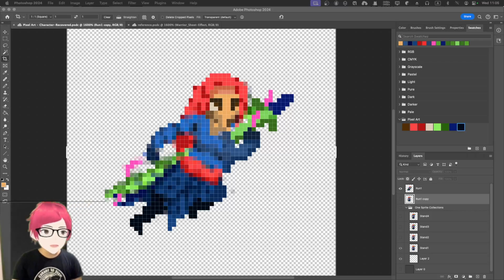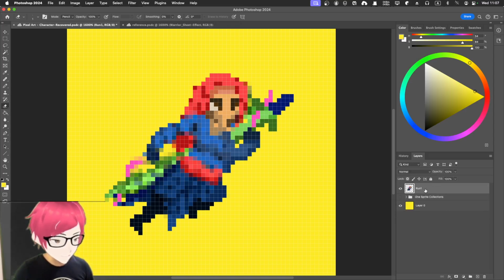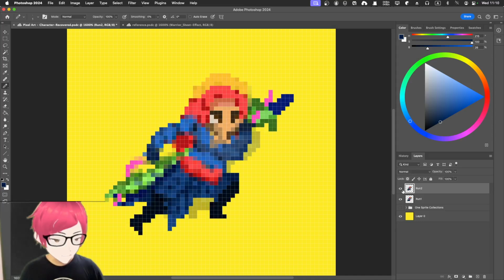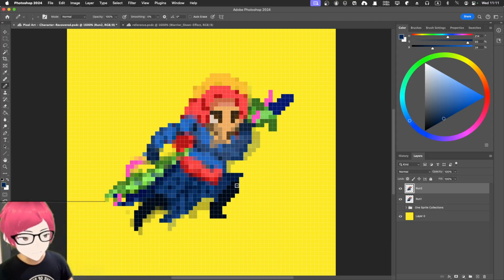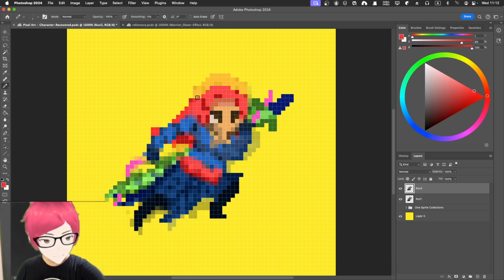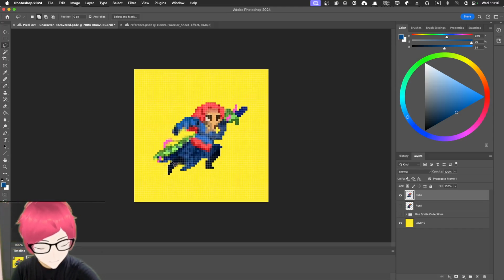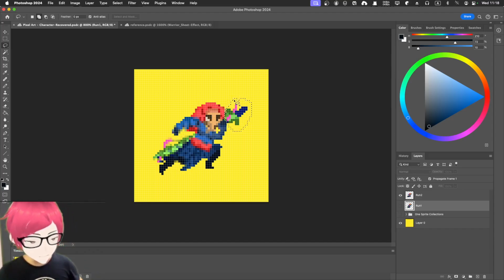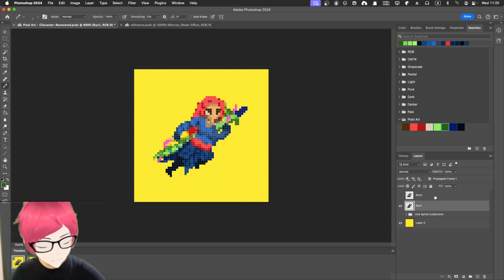100 Days of Pixel Art for Games DAY9 Let's make runing animation loop PART 2